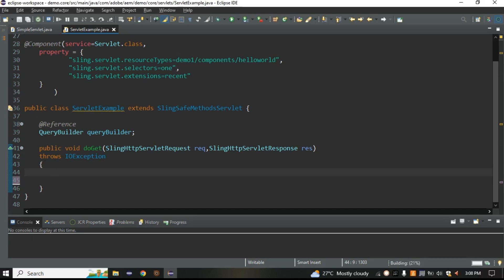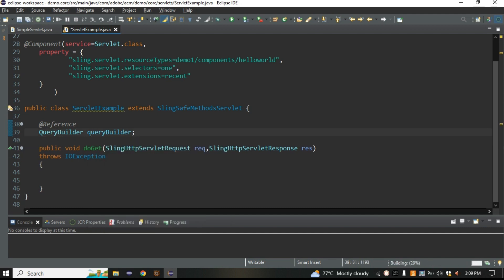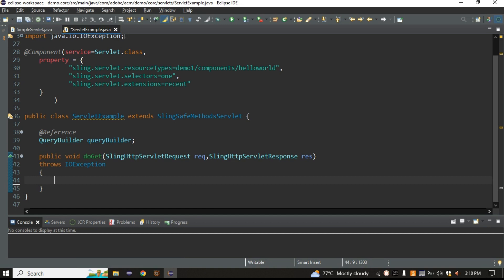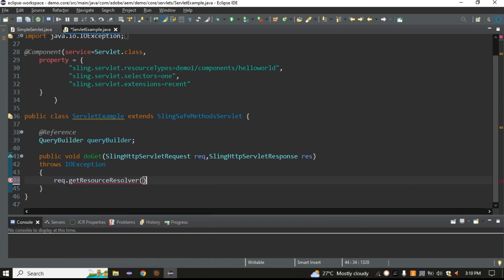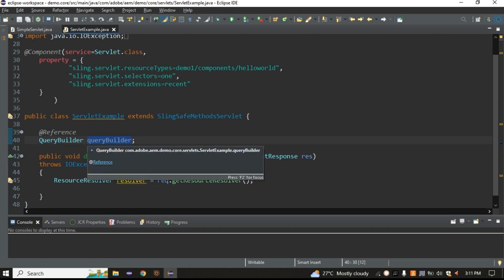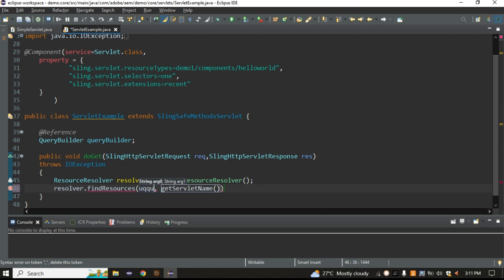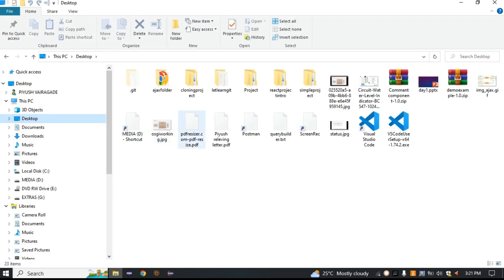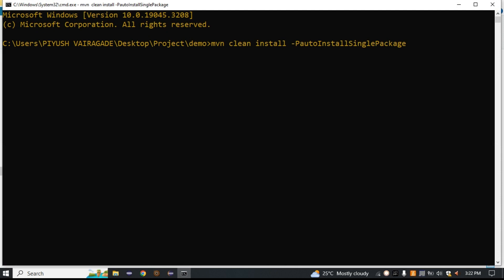AEM Tutorial 29-(16/06/2023 batch)Understanding JCR-SQL2 in AEM | A Comprehensive Guide Part 2